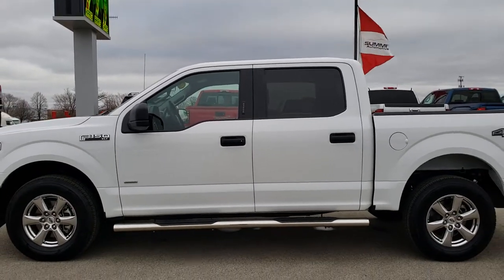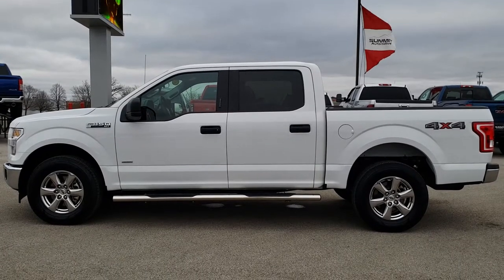SOLD! 9788 2017 FORD F150 CREW XLT ECOBOOST 10 SPEED FOND DU LAC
STOCK: 9788
PRICE: $32,499
MILES: 36,604
MAKE: FORD
MODEL: F150
VIN: 1FTEW1EG0HFC37533
LOCATION: FOND DU LAC OSHKOSH WISCONSIN, 54937 TRUCKS ON 41

CLEAN TITLE HISTORY! 3.5 Liter Turbocharged V6 Twin-turbo Ecoboost Engine, 375 Horsepower, Full Four Door Crew Cab, Short Box 5 1/2 Foot Shortbox , XLT Package, 10 Speed Automatic Transmission with Optional Manual Tap Shift, Turn Dial 4x4 Four Wheel Drive 4WD, Start / Stop Technology Start/Stop, Non Smoker, Gray Cloth Seats, 40/20/40 Split Front Bench Seating with Center Seat Hidden Storage Compartment, Full Towing Package with Receiver Trailer Hitch, Wiring and Transmission Cooler Tow Package, 7000 GVWR, Power Mirrors, Advancetrac with Roll Stability Control Traction Control, 3.31 Gears, Goodyear Wrangler Fortitude HT P275/65 R18 Tires, Chromed Alloy Rims Premium Wheels, Four Wheel Disc Brakes, Aftermarket Chromed Stepbars, Drop-in Bedliner, Bedrail Covers, Fog Lights, Raise Assist Tailgate, Easy Fuel Capless Fuel Fill, Locking Tailgate, AM / FM Radio Tuner, Sirius/XM Satellite Radio Capabilities Sirius / XM, CD Player, Microsoft SYNC System with Bluetooth, Hands-Free Audio System Blue Tooth, USB Jack Portable Audio Connection, Keyless Entry System, Adjustable Height Seatbelts, Driver and Passenger Front Air Bags, L.A.T.C.H. Child Safety System, Side Curtain Air Bags SRS Safety Restraint System, Multi-Function Steering Wheel Controls, Compass, Outside Temperature Display and Mileage Display, Factory Floormats, Air Conditioning AC, Cruise Control, Power Locks, Power Windows, Automatic Headlights Autolamp, Tilt/Telescope Steering Wheel, Oxford White, CLEAN AUTOCHECK! Very very clean inside and out! This is one of the sharpest 2017 Ford F150 Super crewcab shortbox 1/2 ton trucks on our lot! Make your move before this super clean 4wd is gone!

STOCK: 9788
PRICE: $32,499
MILES: 36,604
MAKE: FORD
MODEL: F150
VIN: 1FTEW1EG0HFC37533